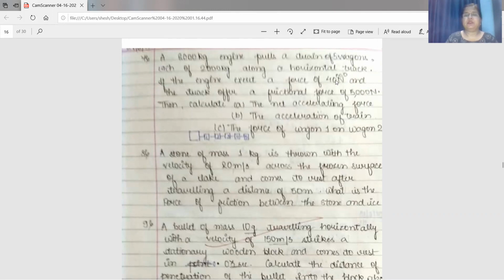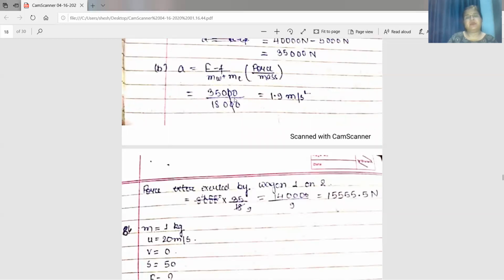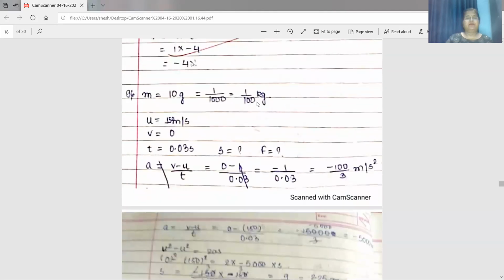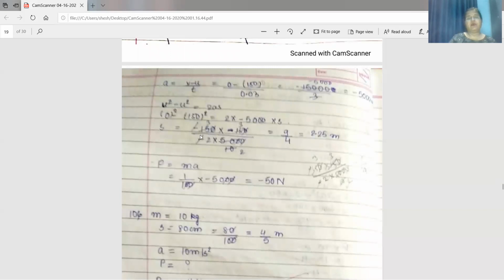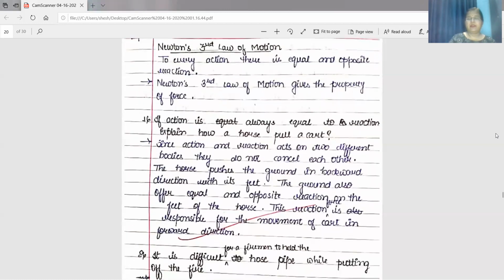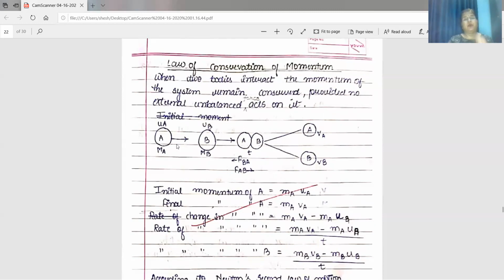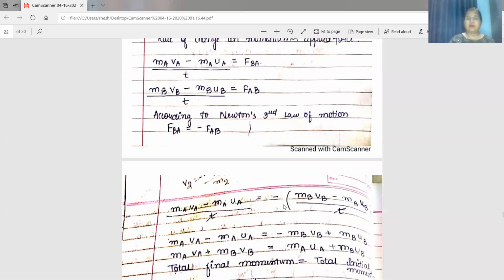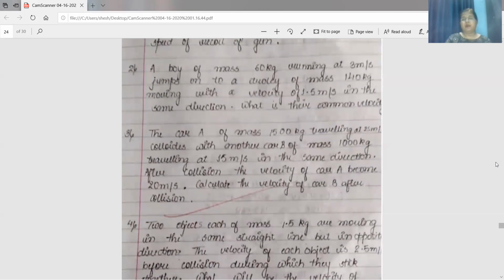Class IX,ch 2,Force and Laws of Motion part 2,Physics By Mamta Kumari